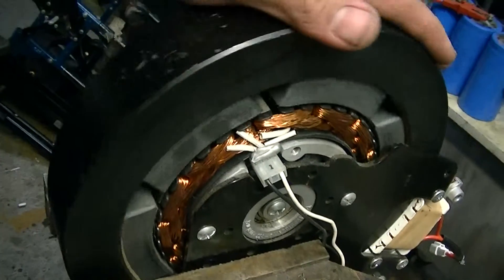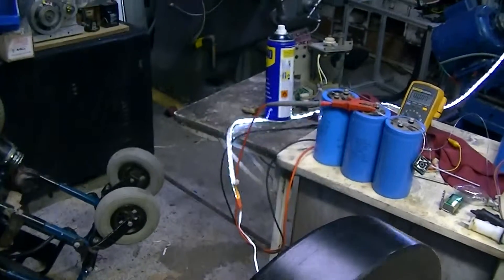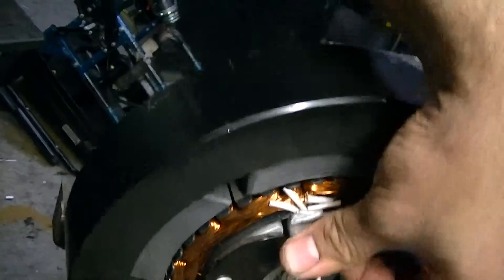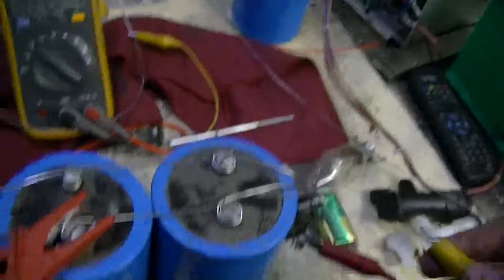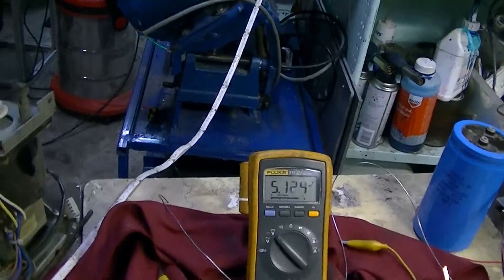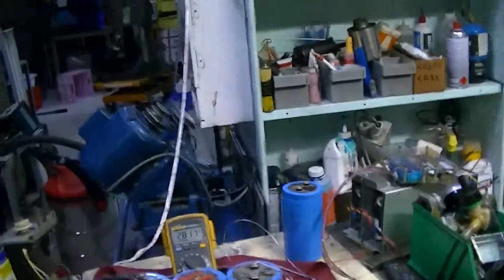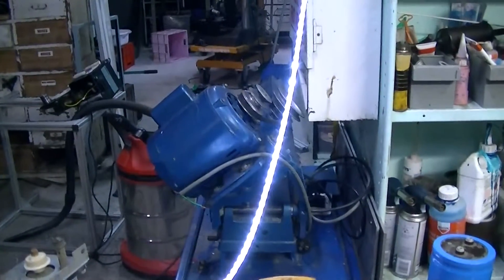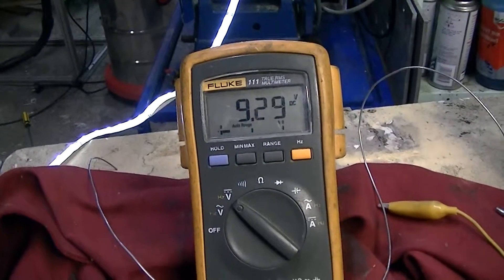Low RPM generator for low voltage applications.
Just farting around in the shed and thought i'd do a little show n tell. This is not a normal DC motor, possibly a brush-less DC? looks like a FP washer motor but isn't. I believe it is intended to be shorted out with a variable resistance bank in order to provide increased resistance in the machine - be it a rowing machine, exercise bike etc. I had this directly driven off my cordless drill and was able to fully light an old projector lamp of 550W @145v DC after rectification. needless to say it became hard to turn for the drill, but not that hard due to the flywheel effect.